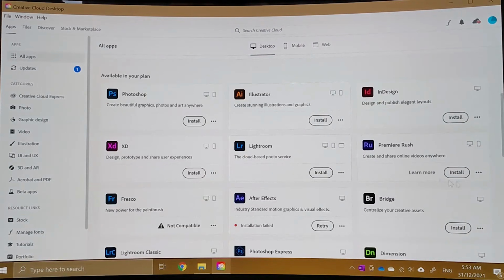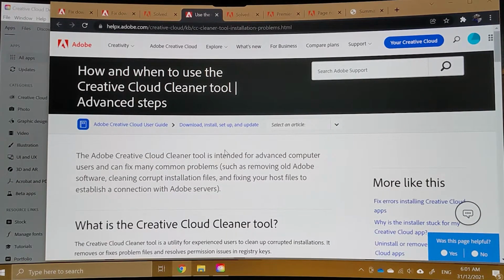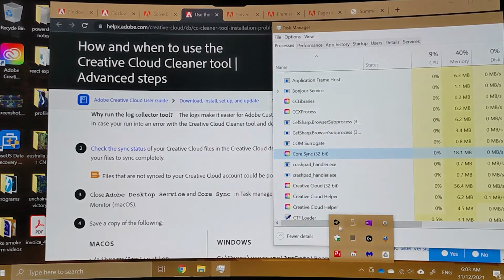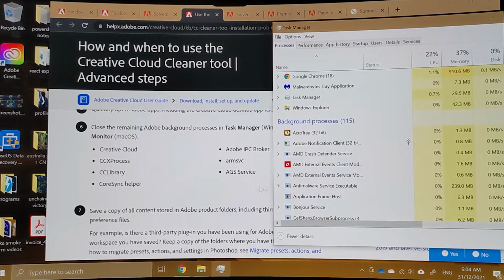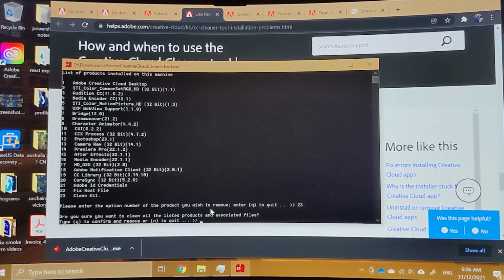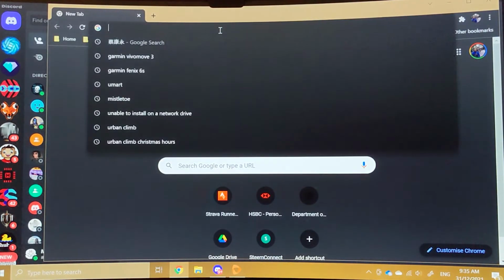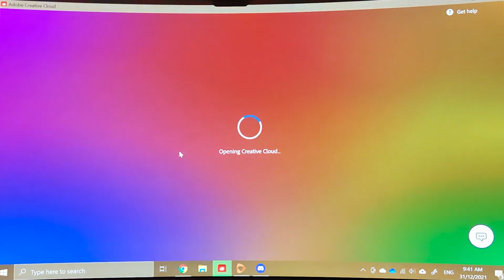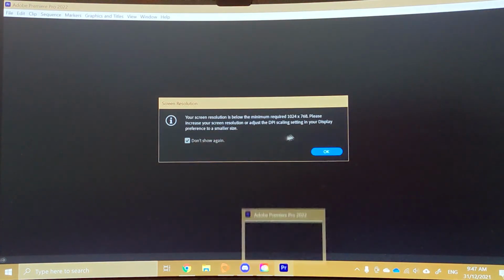Unable to install on a network drive. Adobe Creative Cloud fix!!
A couple of days ago when I was playing a game on my PC, suddenly my computer restarted and when I got back into Windows, I noticed that one of my hard drives has totally disappeared!! I won't name the company that built the hard drive, but it was a 1TB M.2 SSD! I thought these things would last for years as when i bought it, it actually had a 5 year manufacturer's warranty. But now that I have to do is take the SSD back to the computer shop and go through a lot of trouble for something that is $130 AUD.

Okay I kind of went on a tangent but back to the main point of the video. Since the hard drive storing my Adobe Apps are gone, naturally I have to re-install Adobe onto another hard drive. So when I launched the Creative Cloud app and tried to install Premiere Pro, After Effects etc. on my main hard drive, it won't let me!! It kept saying "Unable to install on a network drive". But I am not trying to install on a network drive! It turns out that Adobe has no idea that my hard drive is gone so it probably is confused about where the program has gone and is still trying to put it back in the same place.

In order to fix this problem, I had to download a creative cloud cleaner tool, and follow the instructions on this page to clean up the creative cloud settings in the registry. The address to download the program and the instructions is